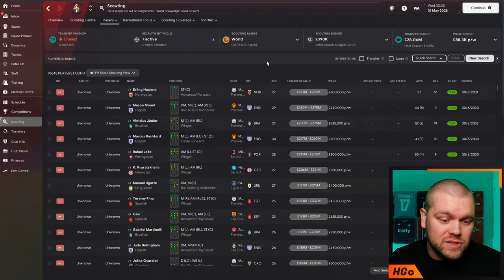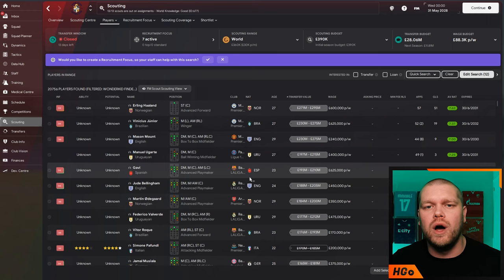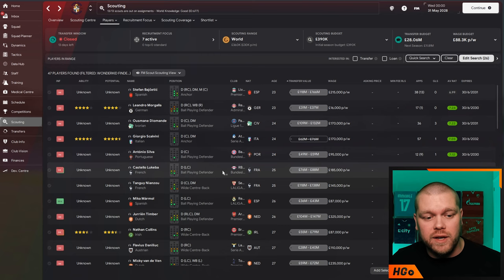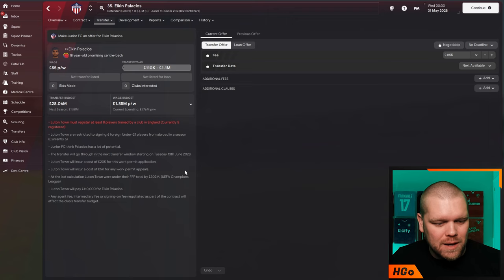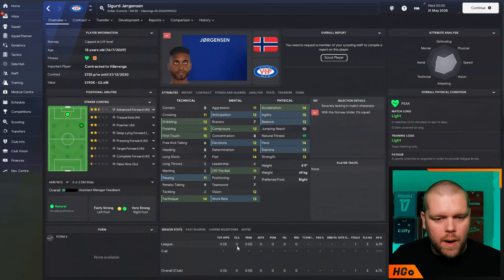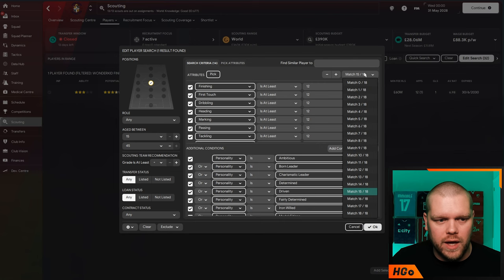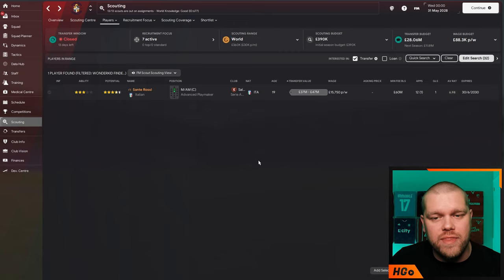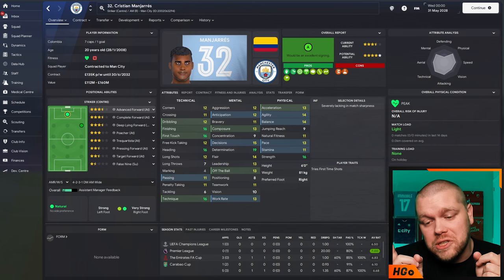DO THIS To Find The Best FM24 WONDERKIDS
We’ve all had that FM24 wonderkid that has come into our teams expected to be the next big thing but ultimately disappoints and doesn’t live up to the hype.

Well, what if I told you there was a way to almost guarantee your wonderkids signings don’t flop?

I have put together the ultimate Wonderkid finding filter to help you scout the best newgens in the game!

𝘼𝙗𝙤𝙪𝙩 𝙈𝙚